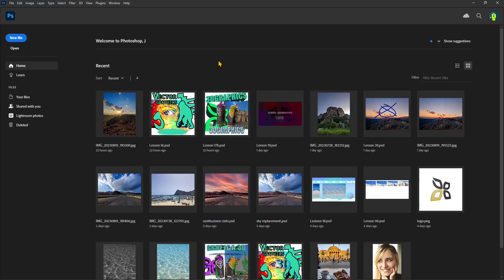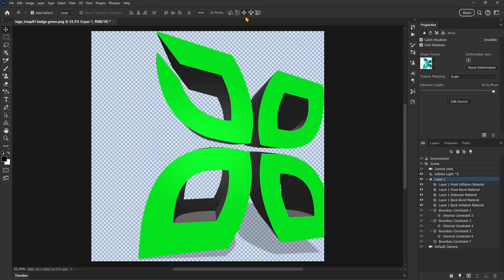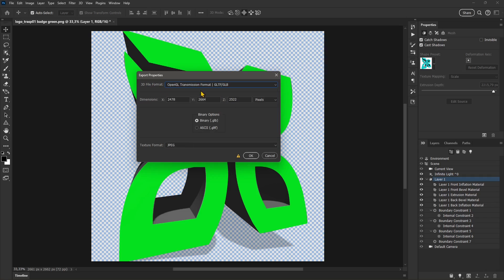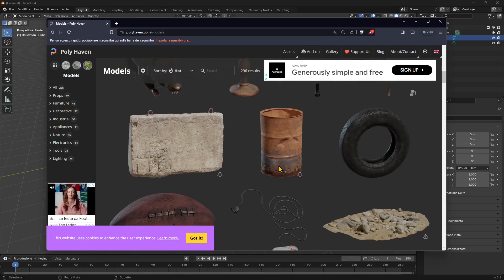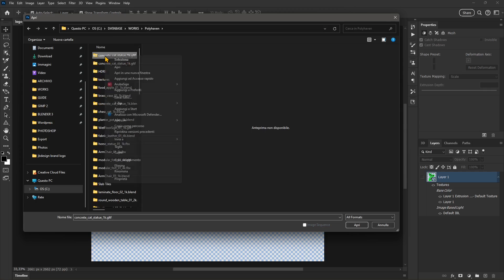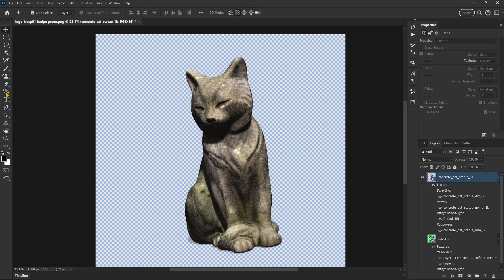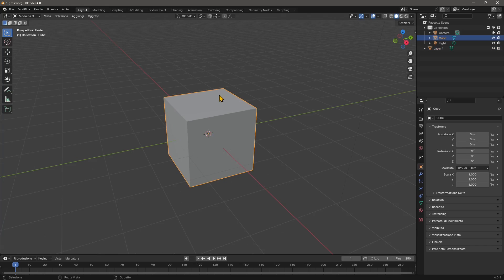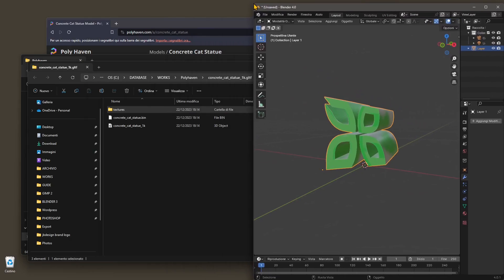Videoguide - How to Import and Export 3D Files in Photoshop, GLTF, GLB, Open in Blender, 3D Painting